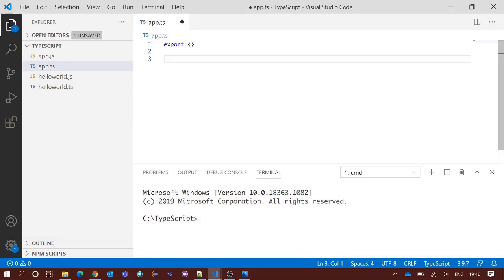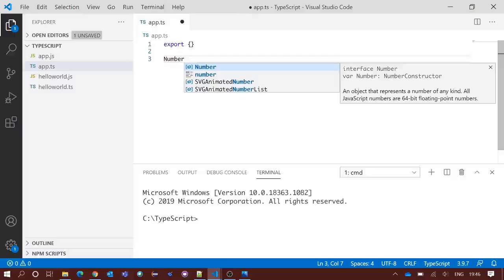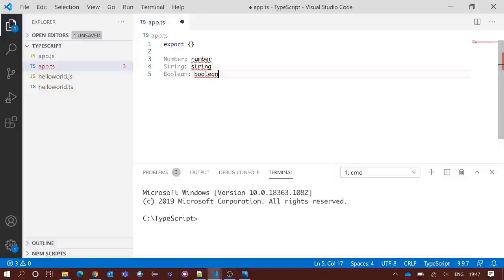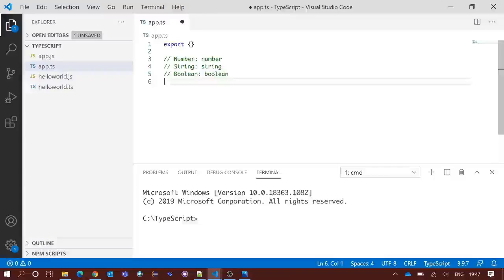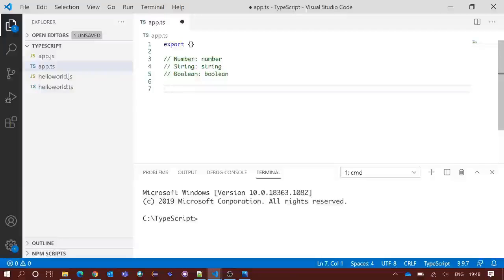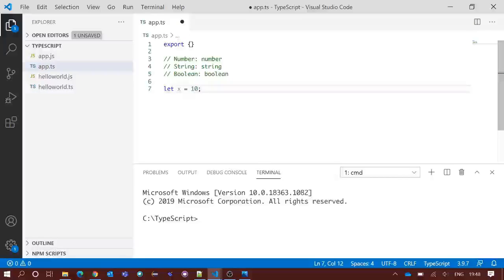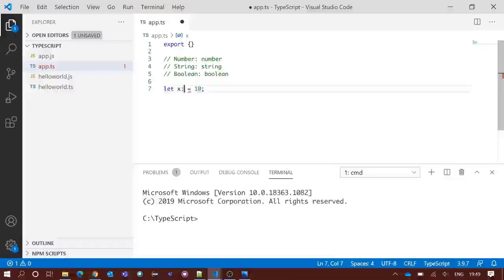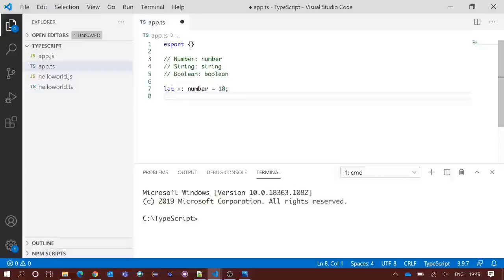TypeScript Tutorial | Data Types : Basic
This video is about the basic data types in TypeScript.